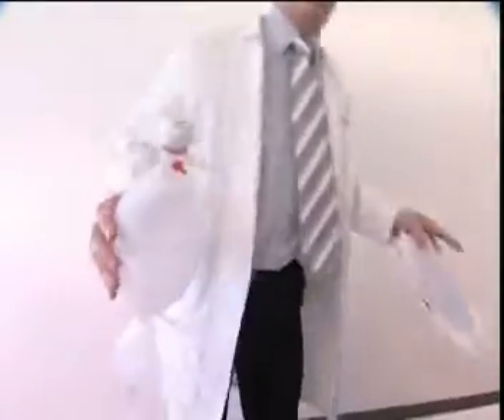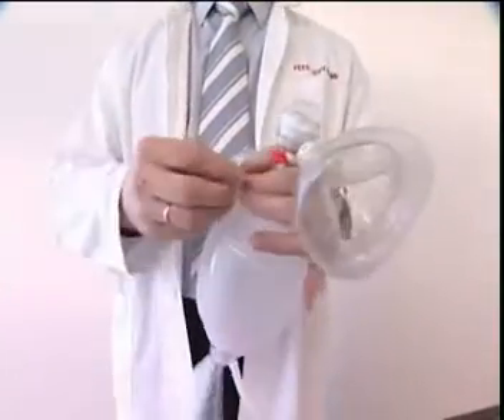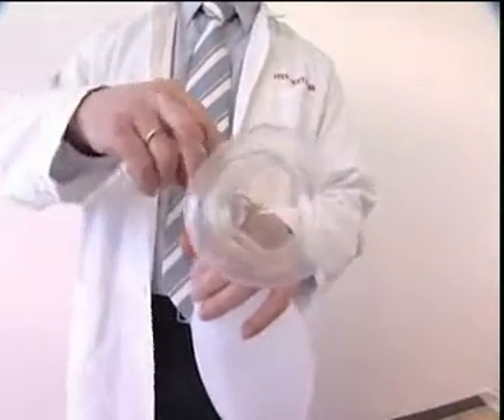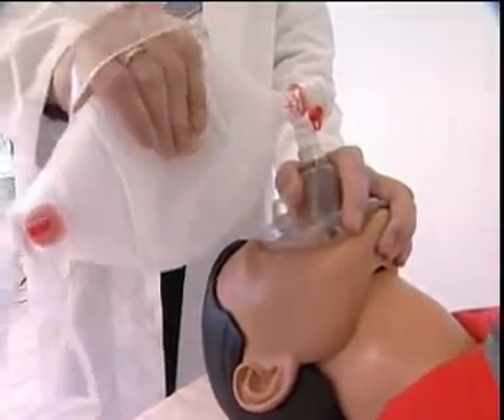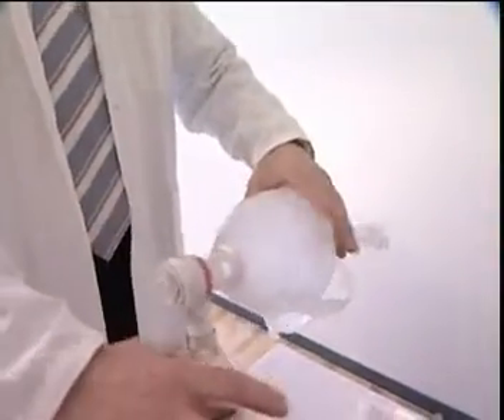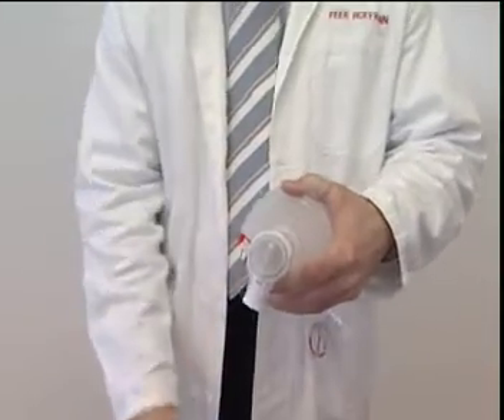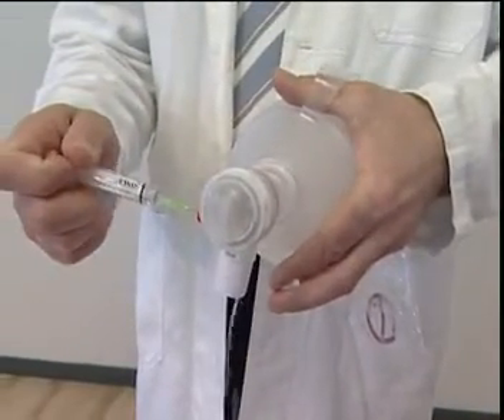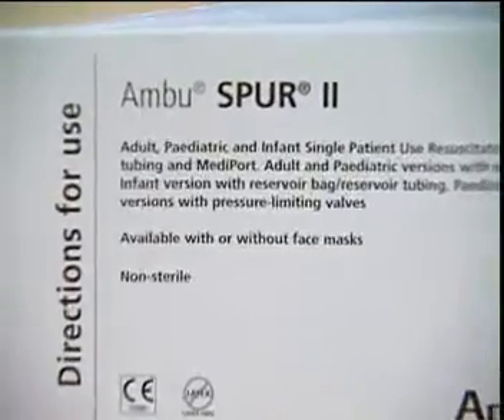BVM | Spur II Ambu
De venta en EMS México mayor información:

Efectuamos envíos a toda la República Mexicana.